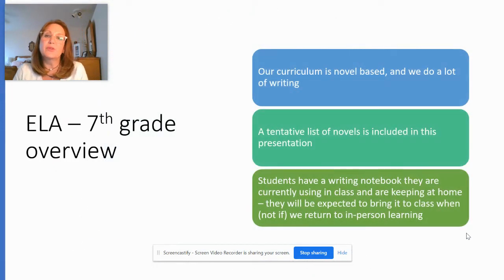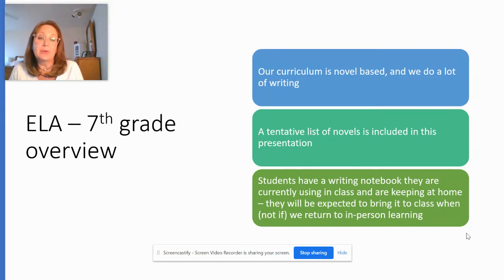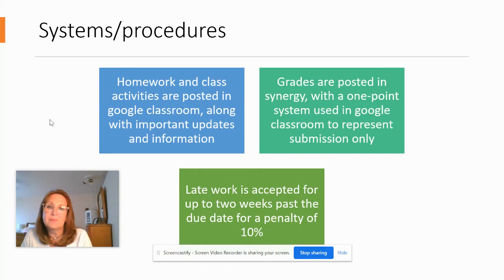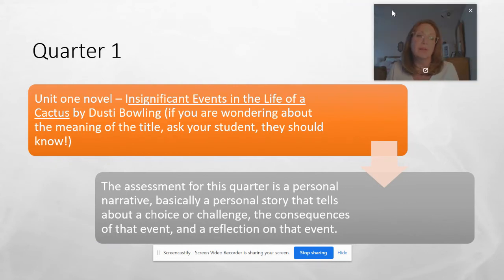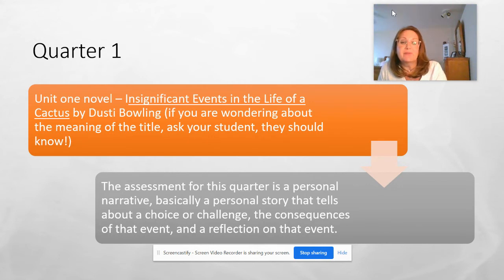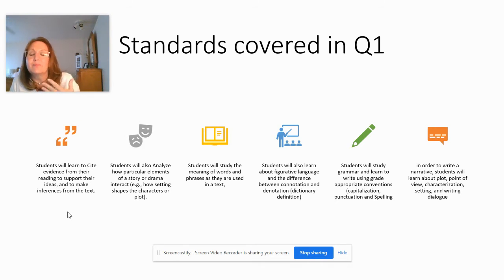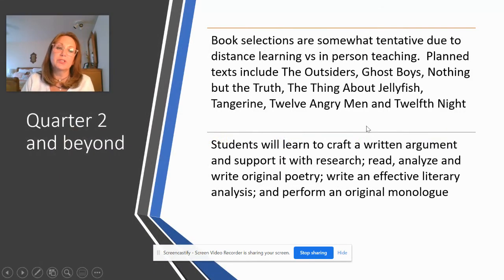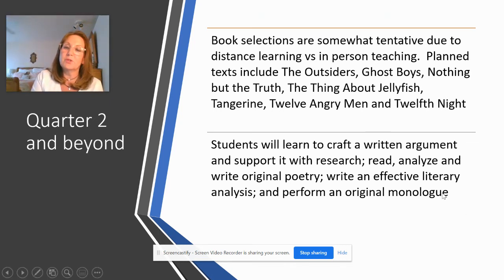7th Grade Gen Ed Open House Video